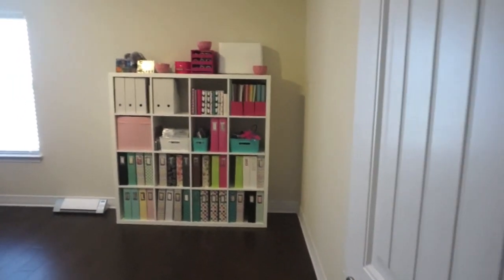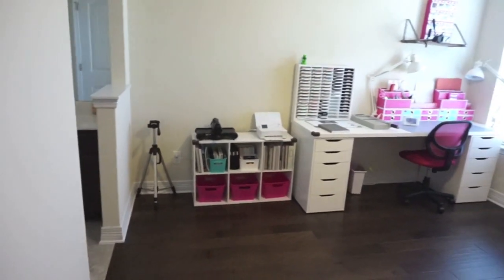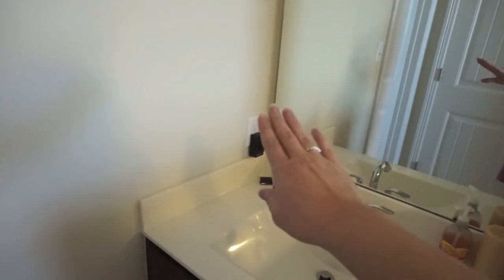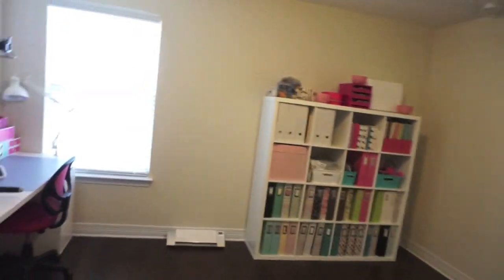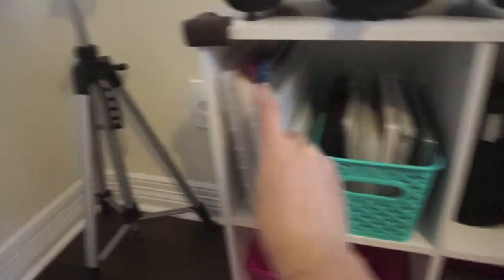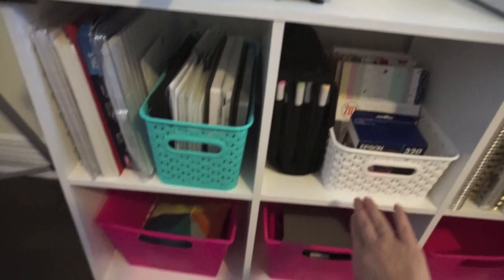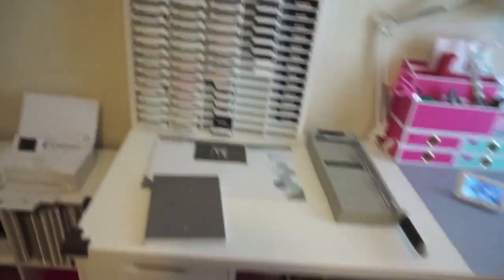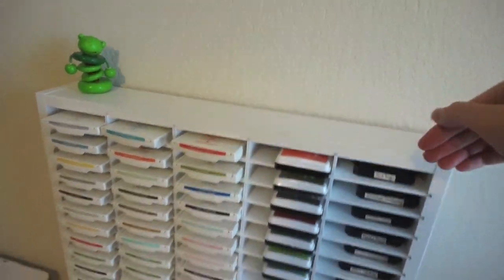New Scrap Room Tour | Craft Room Fall 2017 IKEA & Target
Hey everyone! Today I am taking you on a tour of my new scrapbook room. We recently purchased a house and so this is kind of a before tour as everything is put in the room and out of boxes. I still have lots of changes I want to make.

Cutting Mat

~*~*~*~*~*~*LINKS*~*~*~*~*~*~